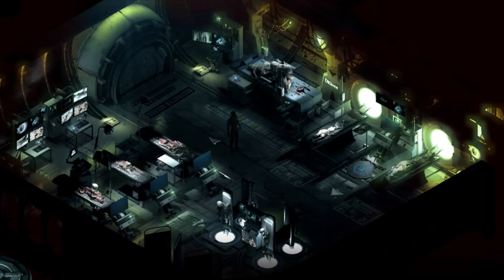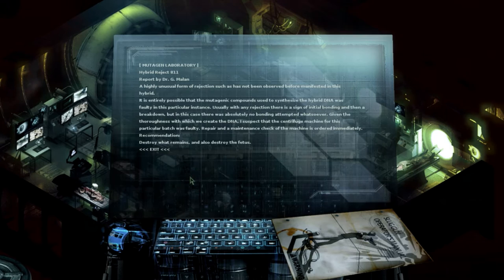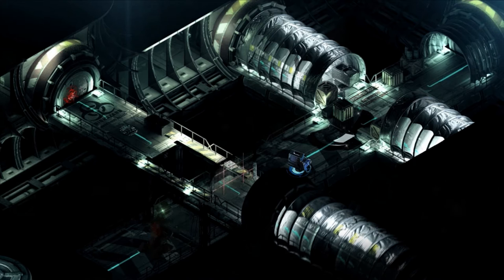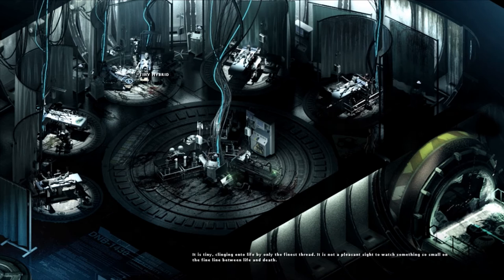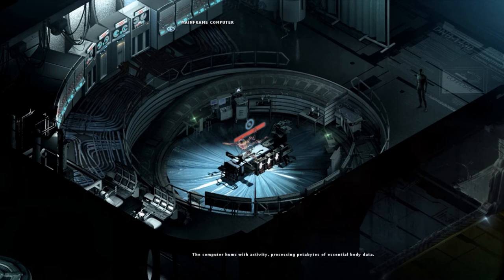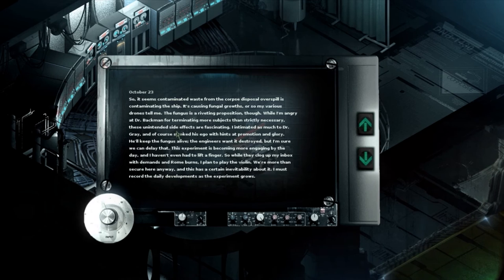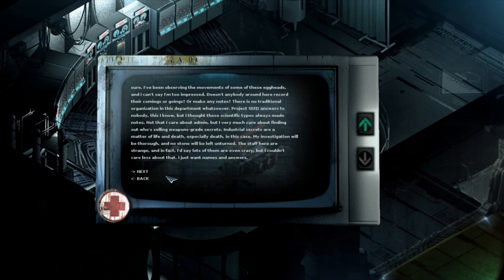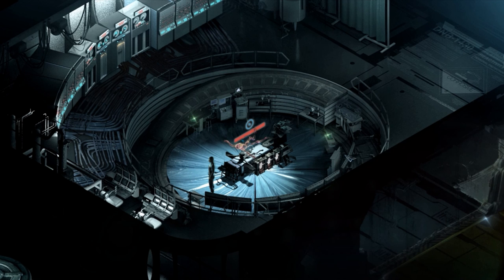Stasis #18: Human Sacks of Manure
Welcome to Stasis! Wake up from deep sleep and everything has gone wrong. A sci-fi point-and-click horror game by The Brotherhood.

Upload Schedule: Monday, Wednesday, Friday, and Sunday.